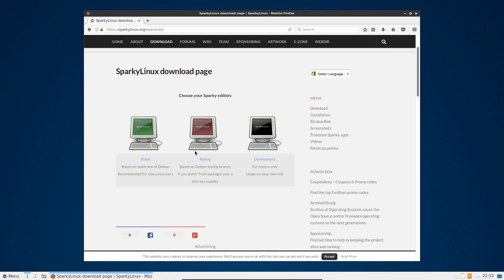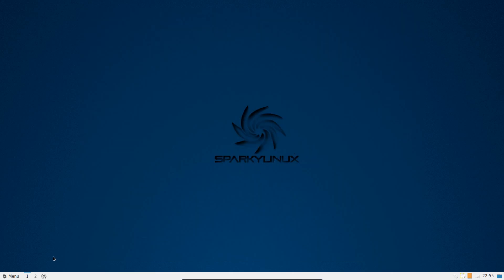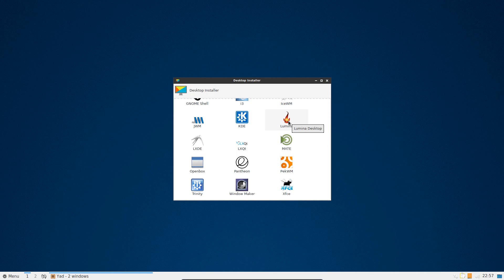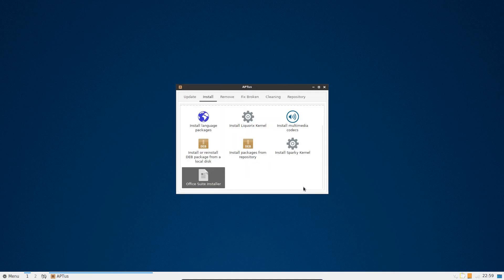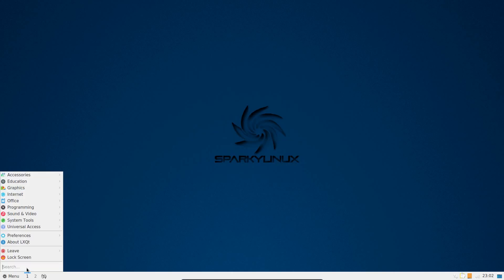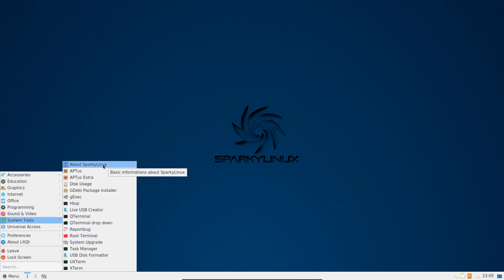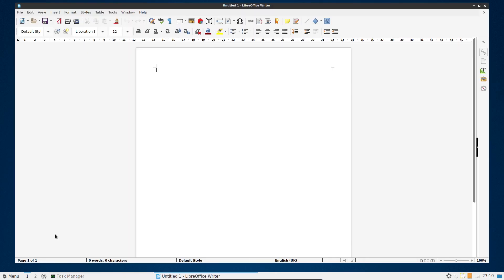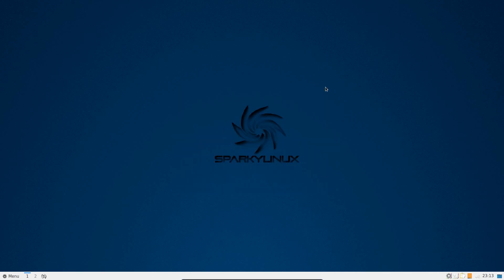Sparky Linux 5 LXQt Review - Top 3 Contender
Sparky Linux is based on Debian, the provide an option of Stable or Testing which is based on Debian Stable and Testing respectively. It comes in two different desktop styles: LXQt and XFCE.

The party piece of Sparky is the APTus tool which allows easy installation of Additional Mainstream and Obscure Desktops, as well as a wide range of additional Applications from 3rd Party Repositories.
Its also easy to install patent encumbered Audio / Video codecs through APTus.